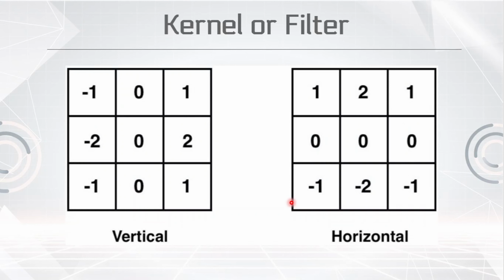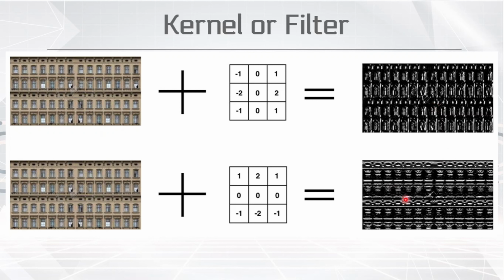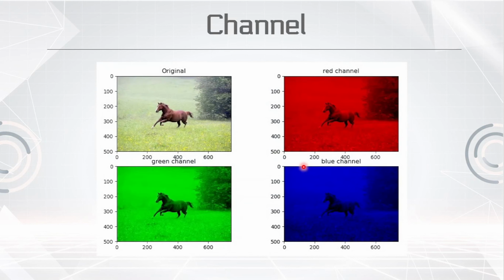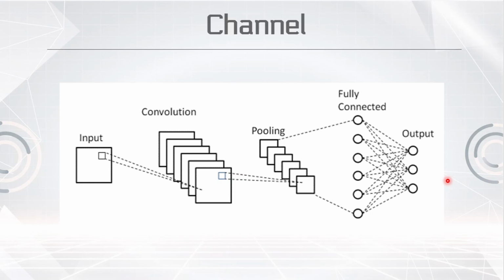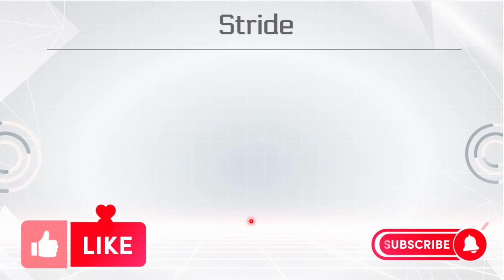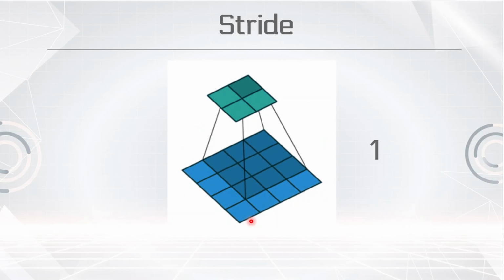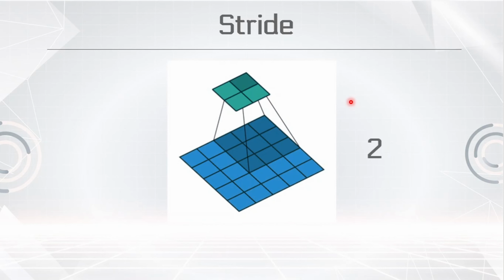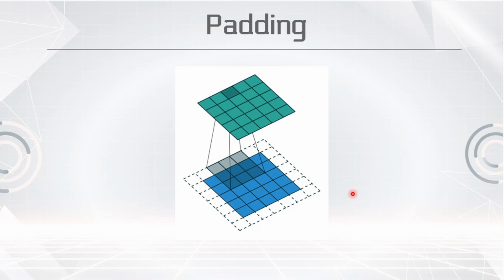Convolutional Neural Network Terminology Explained | CNN for Beginners| Kernel, Stride, Pooling...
I explained Convolutional Neural Network Terminology in this video.

📝 Medium Blog
For Medium members:

📎References to Images in the Video:
1. Vertical and horizontal kernel matrices:

⌚️ Timestamps:
0:00 Intro
0:22 Kernel or Filter
1:49 Channel
2:44 Stride
3:15 Pooling
3:55 Padding
4:20 Outro